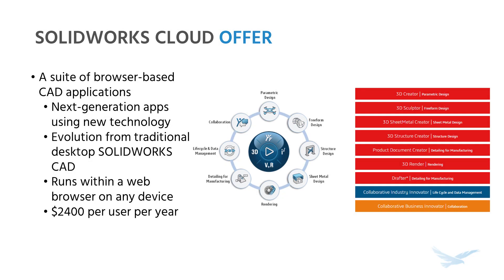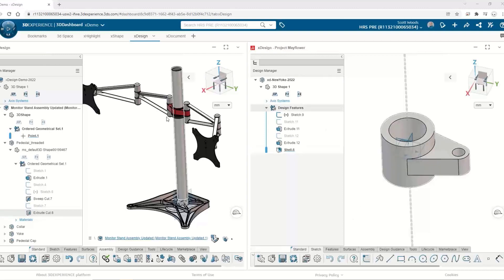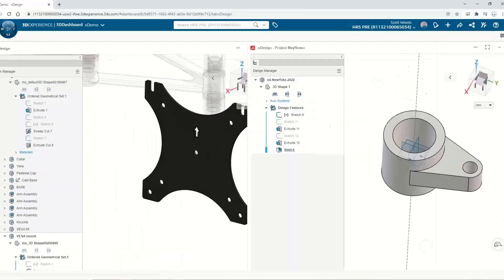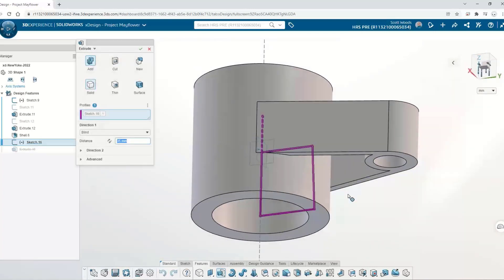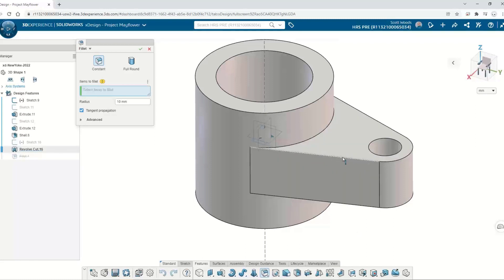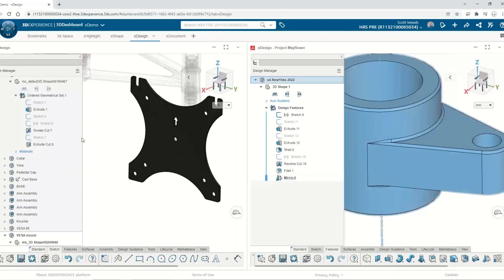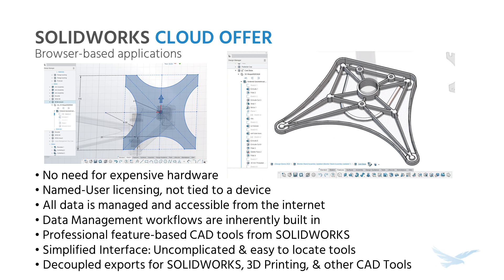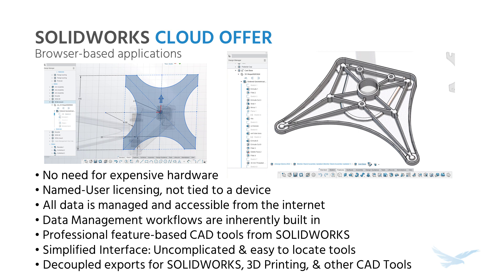SOLIDWORKS Cloud CAD Offer: Mechanical Design on any Device with a Browser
The SOLIDWORKS Cloud CAD offer comes jam-packed with everything needed for designing on the go. Everything from mechanical design and organic 3D modeling, to sheet metal and 3D drawingless documentation. In this short video, I will be covering the basics of 3D Creator, a powerful parametric mechanical design application that requires zero installation and runs on any browser. Yes, that means you can use your Mac.